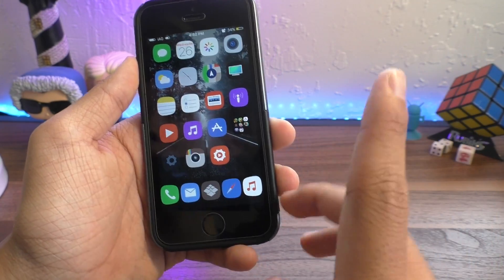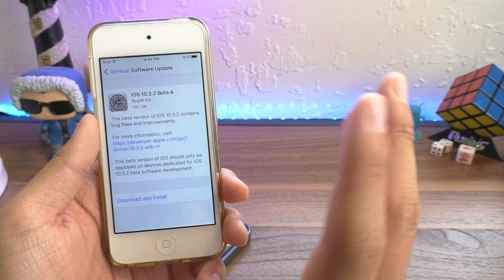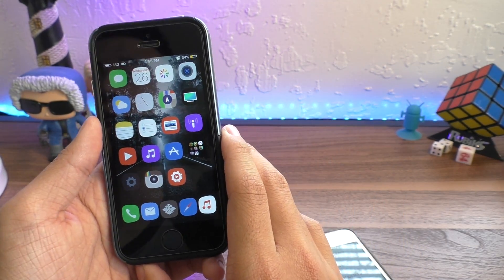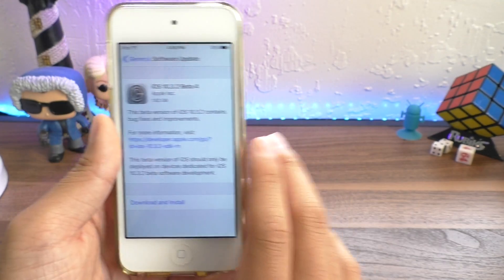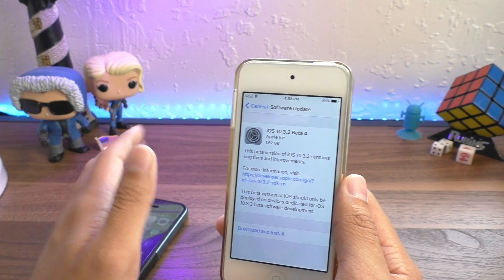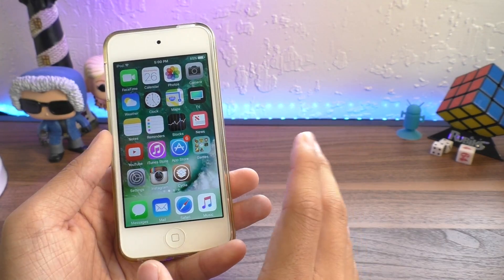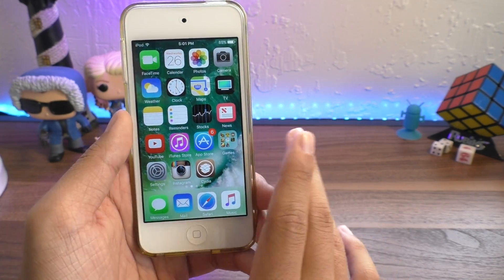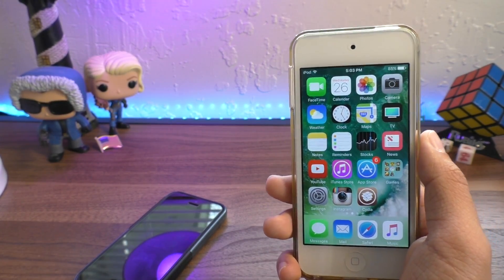PanGu iOS 10.3.1 jailbreak - Good News, Jailbreakers!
PanGu just demonstrated their latest iOS 10.3.1 jailbreak on stage! Watch the video to learn more + how iOS 10.3.2 relates and which iOS version you should be on!

If you are testing iOS 10.3.2 beta, I recommend you downgrade while you still can. You can use this guide